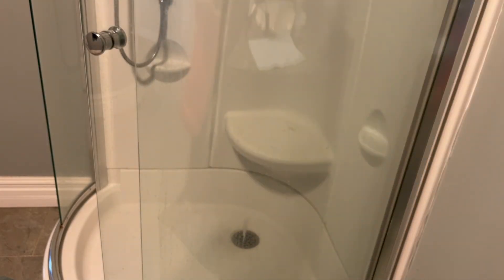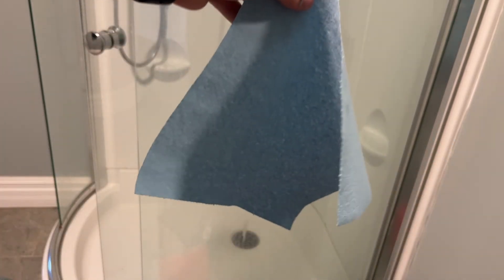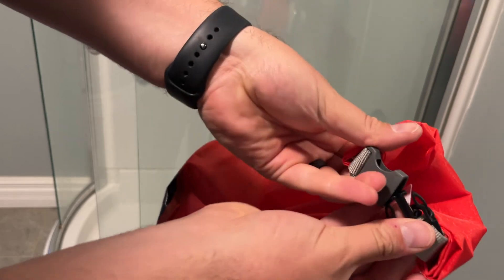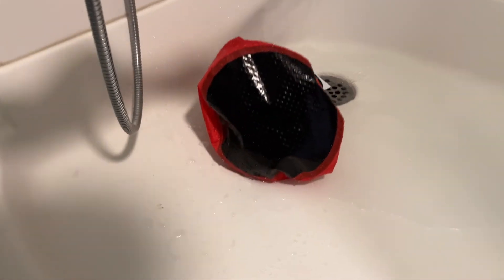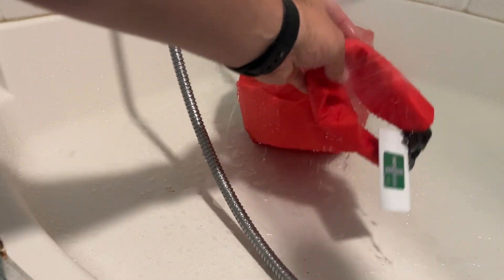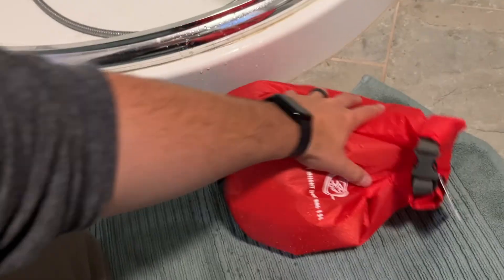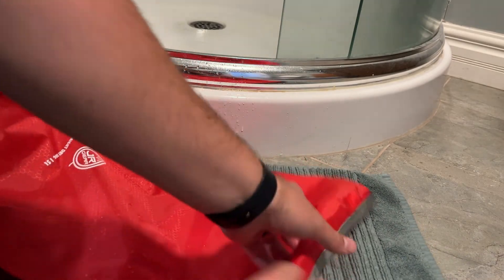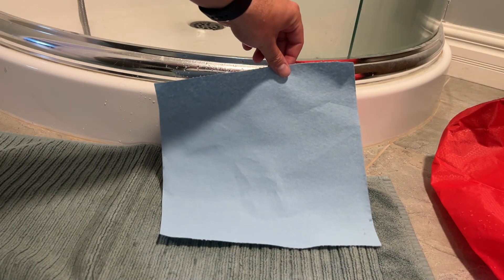First Aid Dry Bag: Rain test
First Aid Dry Bag: 15 L

High visibility dry bag to keep your first aid kit and items visible and protected form the environment.

Reflective First Aid tag
D-ring for easy attachment
Fully welded seam for maximum waterproofing capability
Fabricated with 75D Polyester with TPU backing
Roll-top secured closure
Welded seam for maximum waterproofing
15L capacity
Dimensions: 9" x 21", 920 cu/in
Weight: 90 g
IPX4